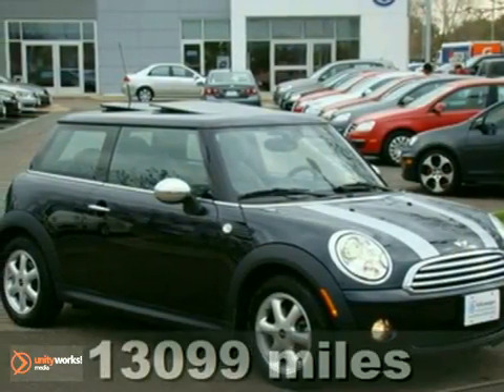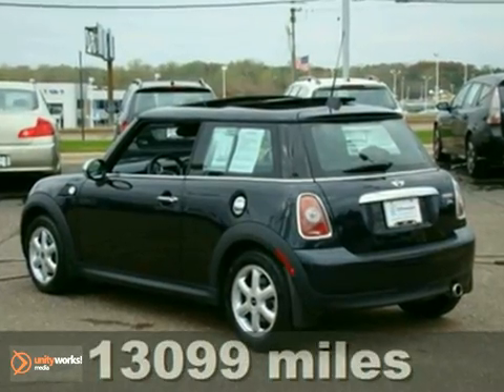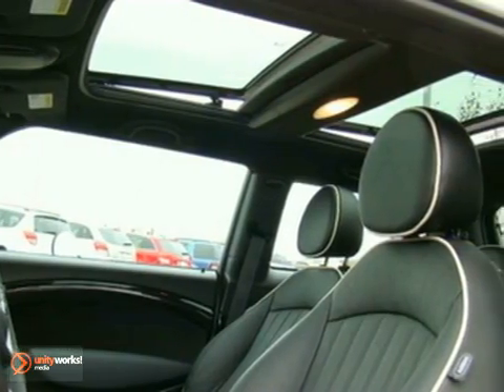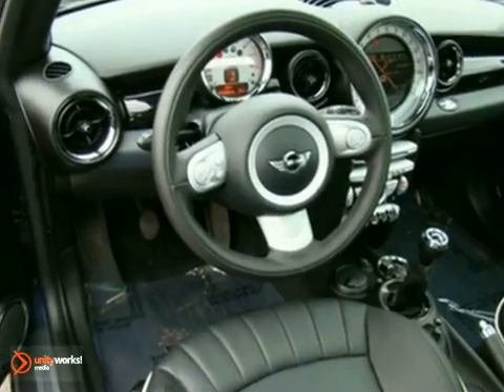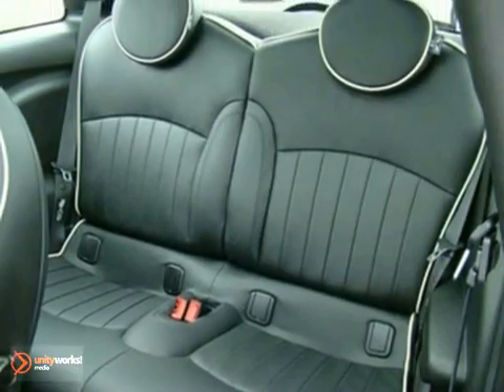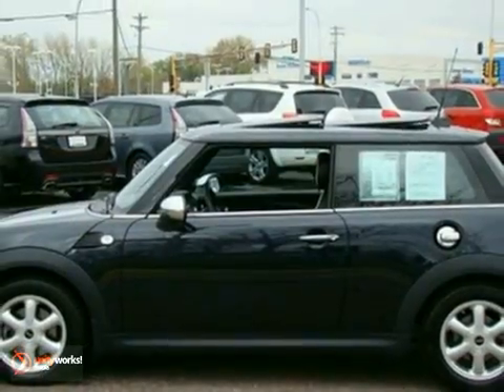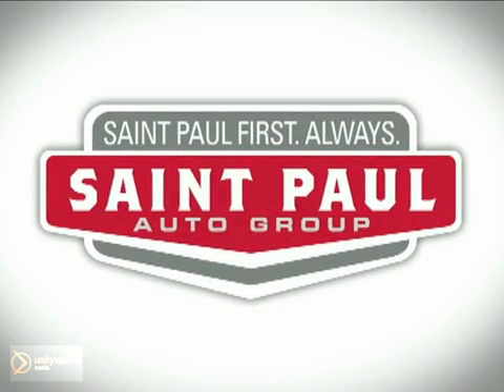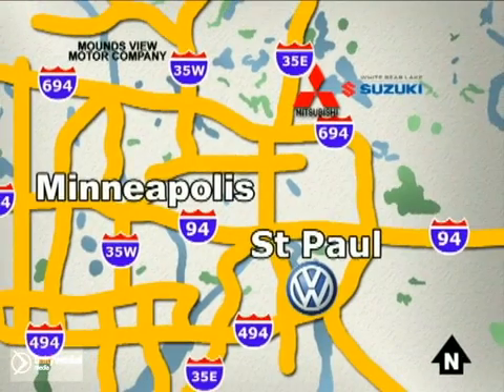2009 Mini Cooper Hardtop 64120A in St-Paul MN Minneapolis, - SOLD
SOLD - If you are looking for real value on a great used car, Volkswagen of Inver Grove invites you to come in and test drive this 2009 Mini Cooper Hardtop, stock# 64120A. We are conveniently located near St-Paul MN Minneapolis, MN and known for our great selection, reliability and quality. Come take a look at this 2009 Mini Cooper Hardtop today.

1325 50th Street East
St-Paul MN Minneapolis MN, 55077

Volkswagen of Inver Grove is the spot for new Volkswagen cars, hybrids and Volkswagen SUVs for the greater Inver Grove Heights, MN area. For years, Volkswagen of Inver Grove has been the Volkswagen auto dealership of choice, serving surrounding communities like Saint Paul, Minneapolis, Cottage Grove, Woodbury, Saint Paul Park, Eagan, and Rosemount. Stop in and let us help you find the perfect New, Used, or Certified Pre-Owned Vehicle for you!